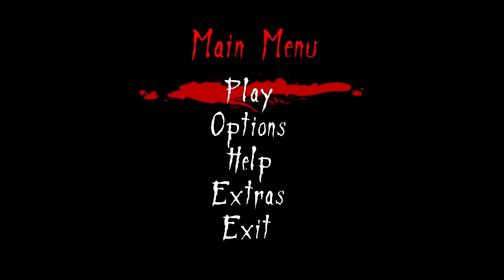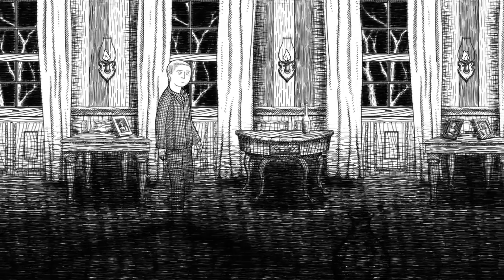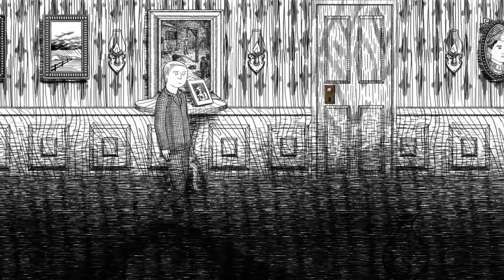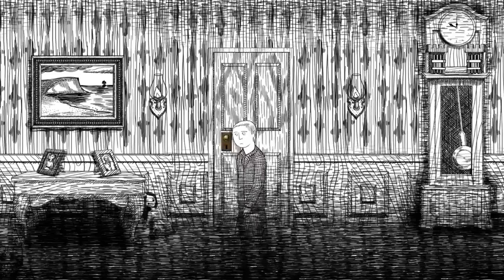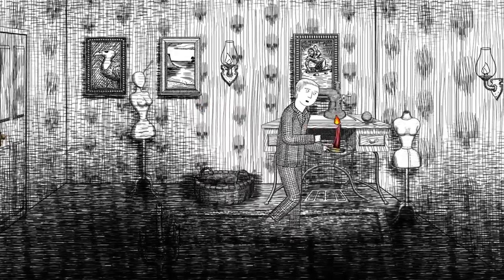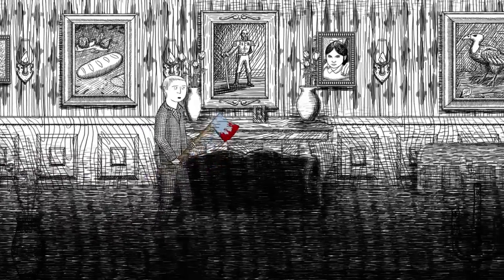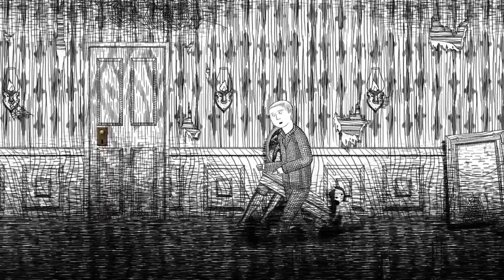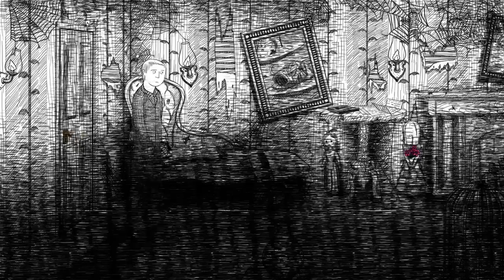OctoOwl Plays Neverending Nightmares - That Vulture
What lovely decor.

Welcome back to OctoOwl's Month of Halloween! Sorry about that small hiccup, we're back and ready to share more spooky, terrifying games! Enjoy!